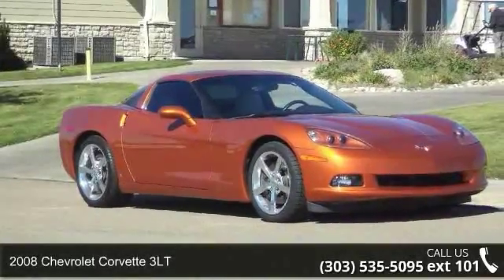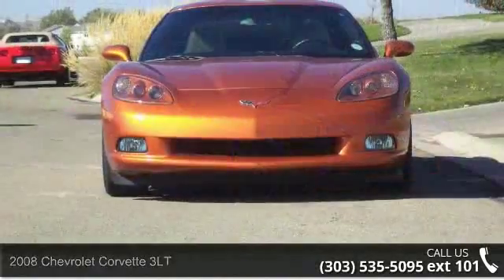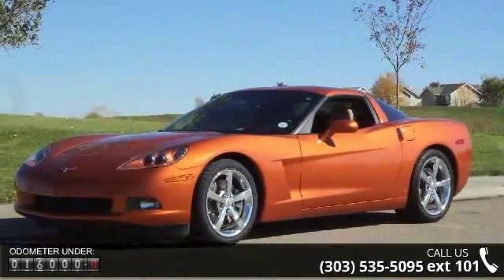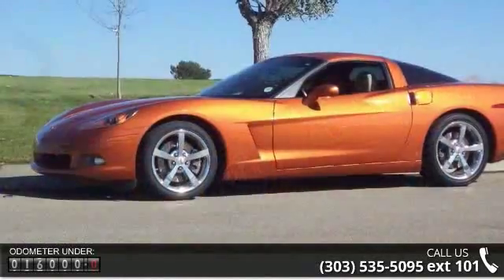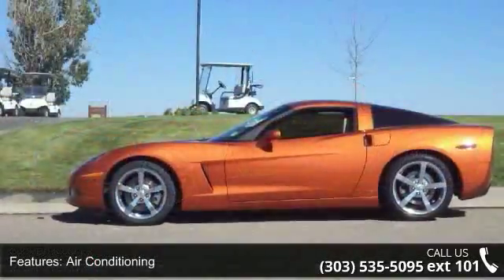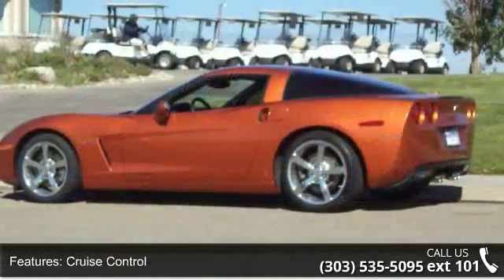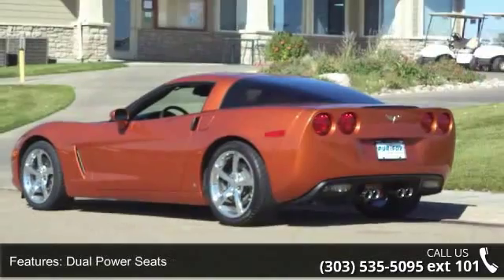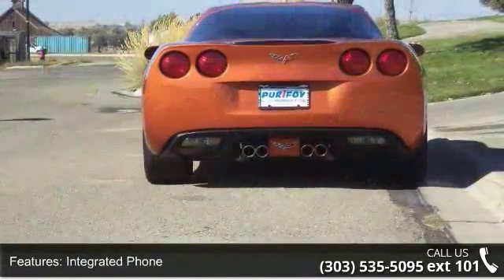2008 Chevrolet Corvette 3LT - Purifoy Chevrolet - Fort Lu...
Price includes $397.50 dealer handling. Torque is good. More torque is better! For anyone who likes to drive, an engine with a stratospheric red-line is fun for a while, but a fat torque curve means acceleration is just a squeeze of the right pedal away. Standard equipment on the coupe are xenon headlamps, keyless entry and startup, full power accessories, satellite radio, a CD player and audio input jack, OnStar telematics, auto-dimming mirrors all around, leather seating, a six-way power driver seat and dual-zone automatic climate control. The base coupe Corvettes feature a 6.2-liter V8 that makes an impressive 430 horsepower and 424 pound-feet of torque! A six-speed paddle-shift automatic transmission is a no-cost option. You will always get stunning performance out of this coupe.